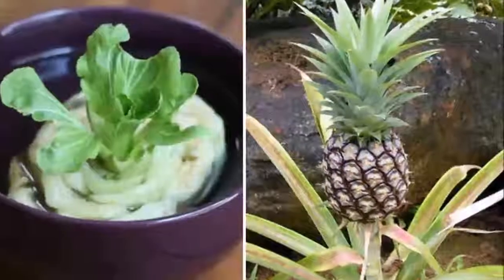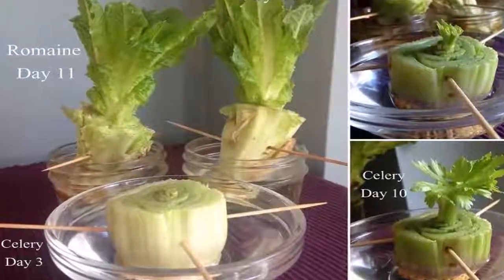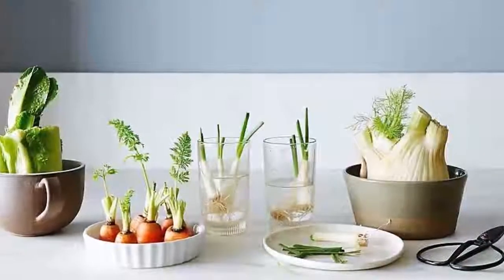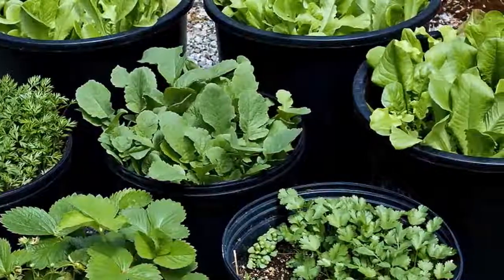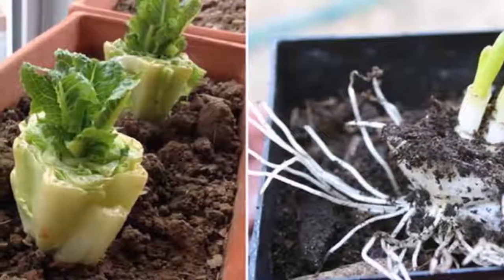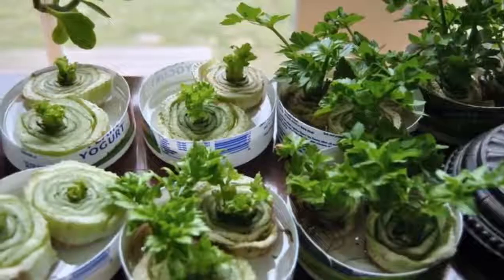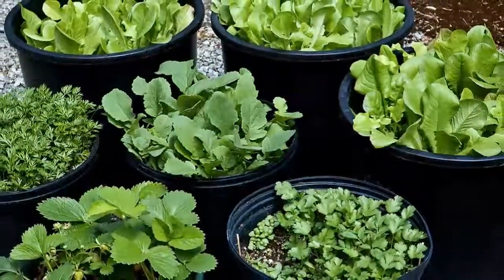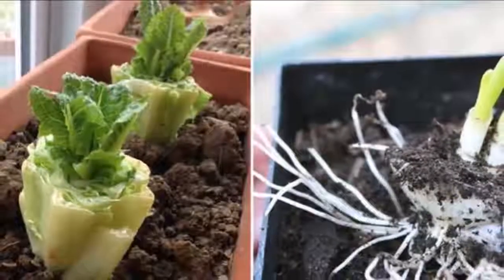17 Plants You Grow From Kitchen Scraps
17 Plants You Grow From Kitchen Scraps